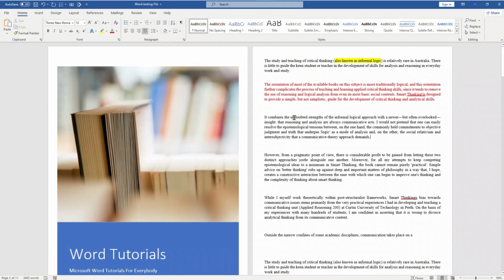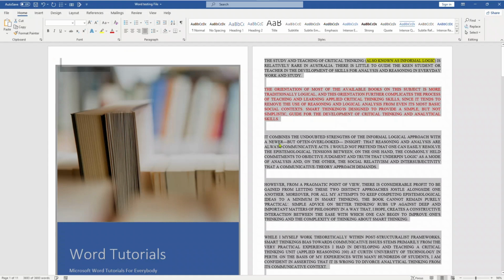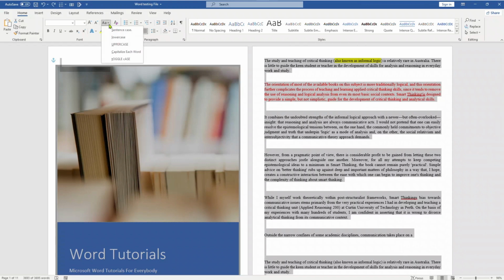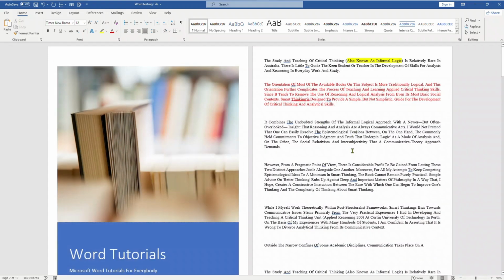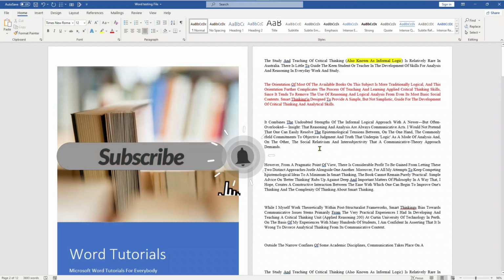How to Change Text Case in MS Word - Easy Formatting Guide!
Need to quickly change between uppercase, lowercase, and other text cases in your Word documents? This tutorial shows you multiple methods to change text case quickly and efficiently in Microsoft Word.

📌 In This Video, You'll Learn:
✔ Case Change Options (Sentence case, lowercase, UPPERCASE, etc.)
✔ Keyboard Shortcut Method (Fastest way to toggle cases)
✔ Ribbon Menu Option (Using the Font dialog box)
✔ Changing Multiple Selections (Batch case formatting)
✔ Title Case Tips (Proper capitalization rules)

📝 Perfect For: Document editors, students, writers, office workers, and anyone who needs to quickly reformat text capitalization in Word documents!